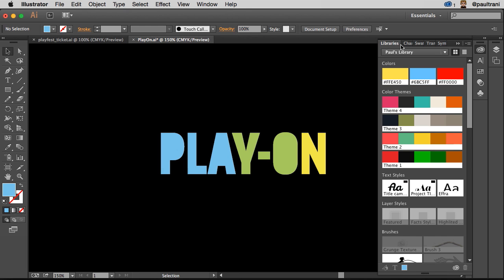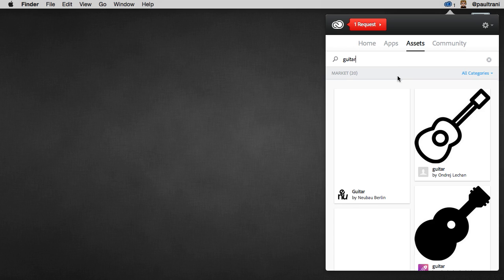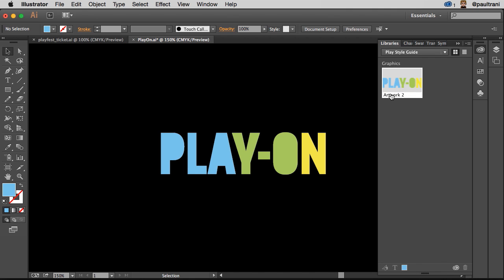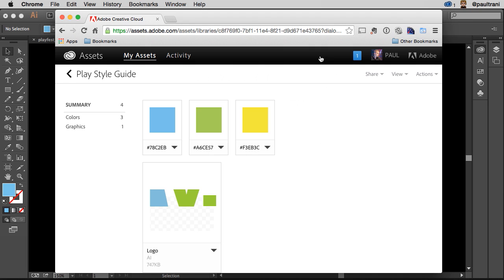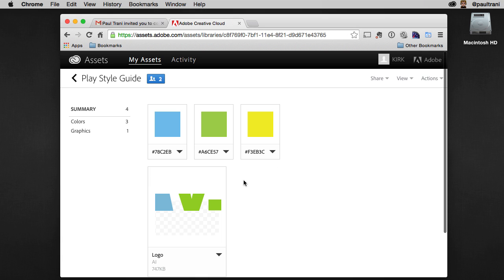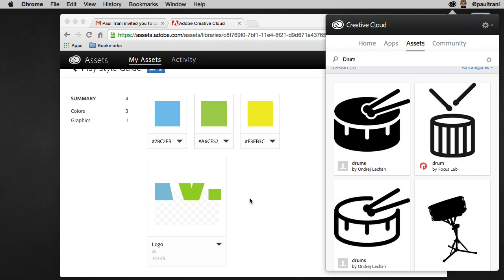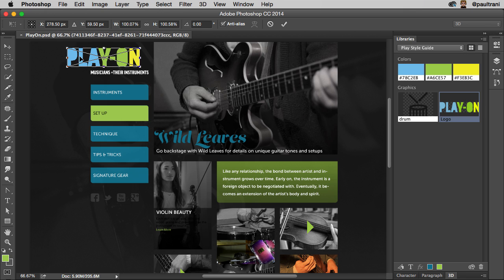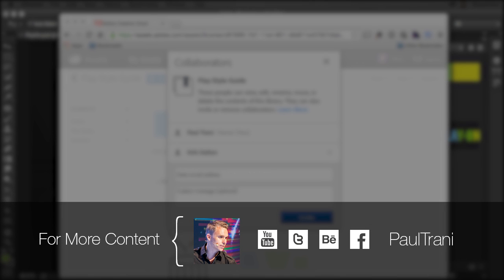Share assets in Photoshop and Illustrator using Creative Cloud Libraries | Adobe Creative Cloud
Learn how to create a Creative Cloud Library that you can then share with others for them to access and use at any time! Evangelist Paul Trani shows you how.